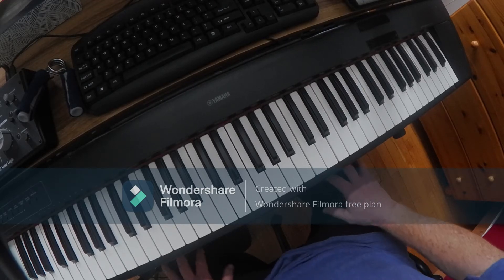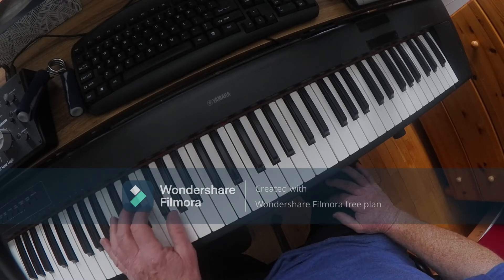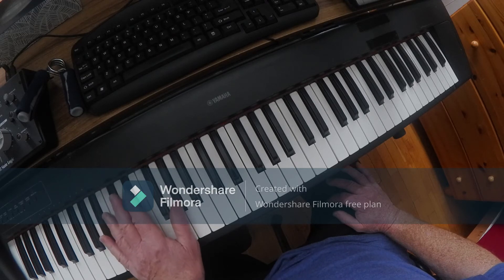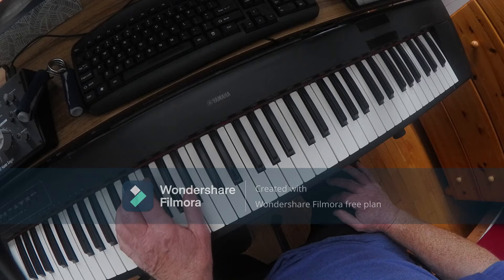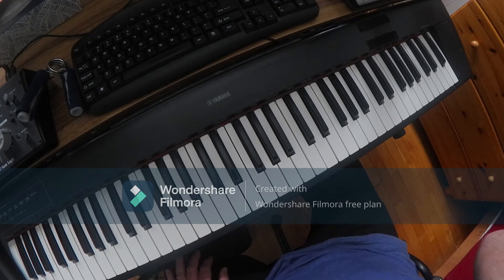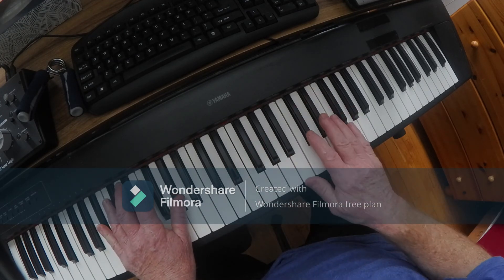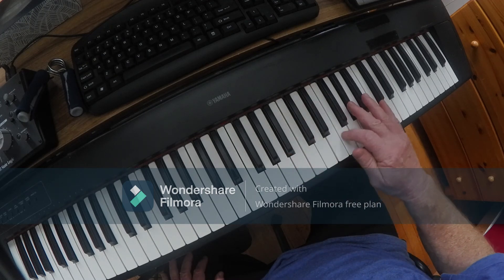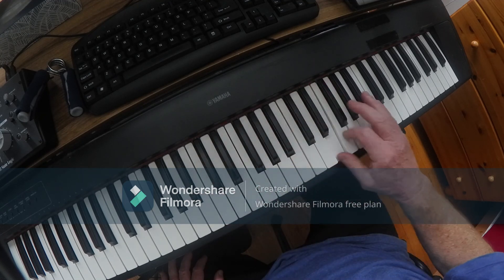blue b flat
written by F' Lachance